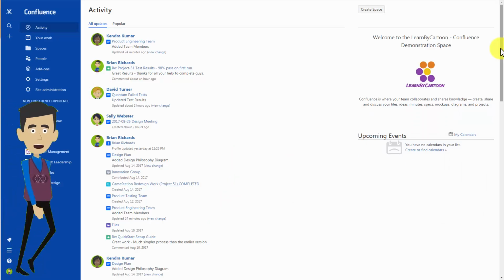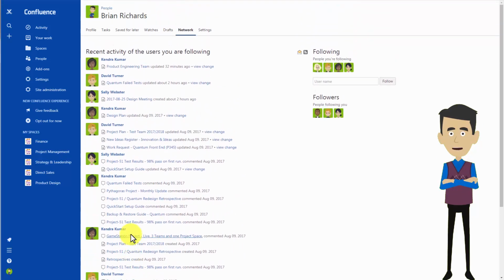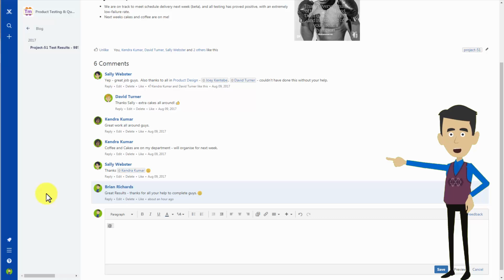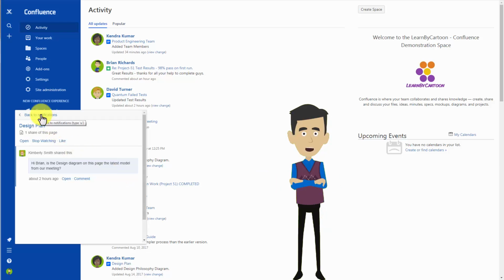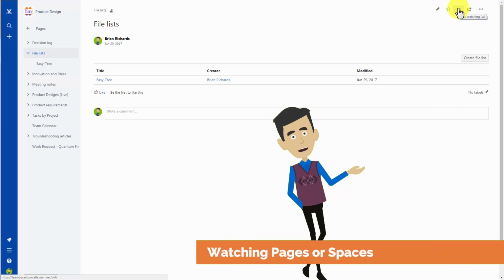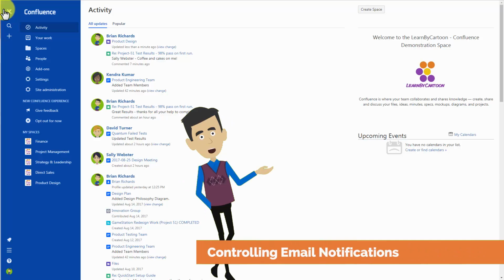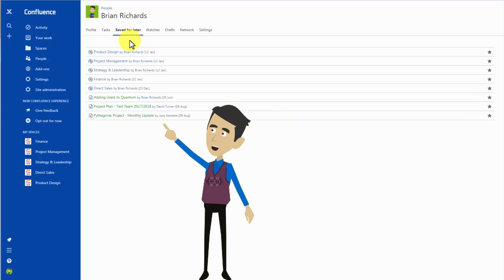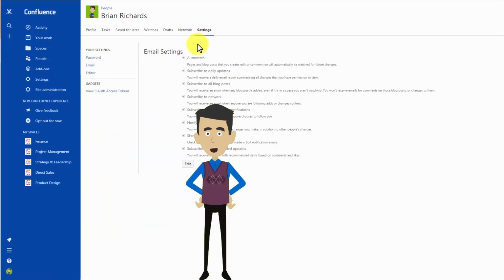Atlassian Confluence Tutorial for Teams - Easy Collaboration & Networking